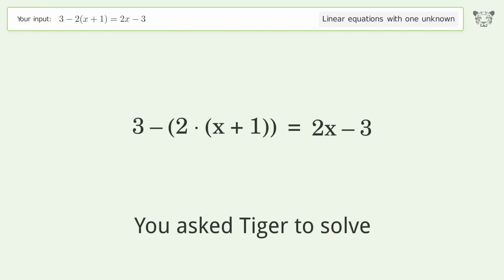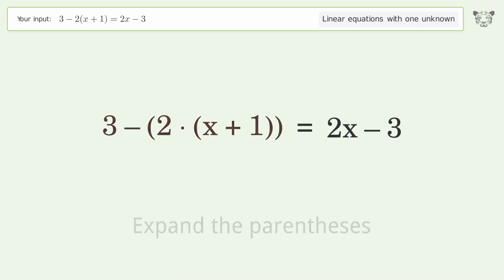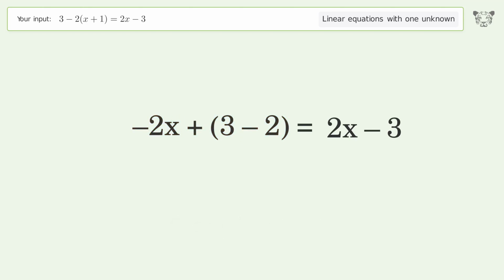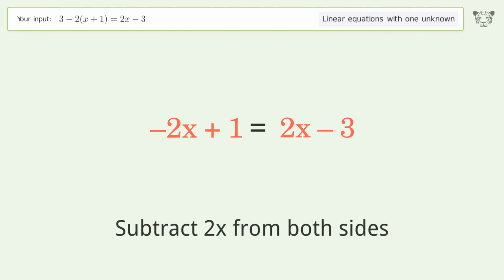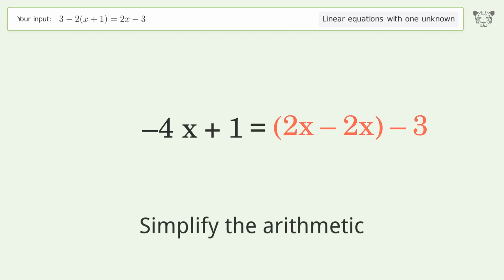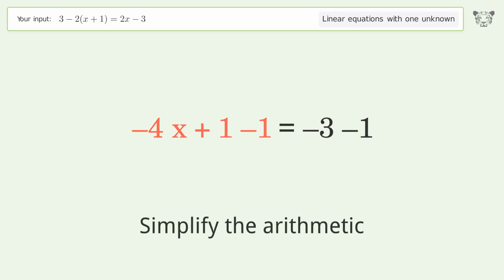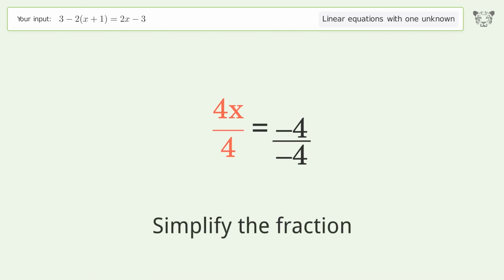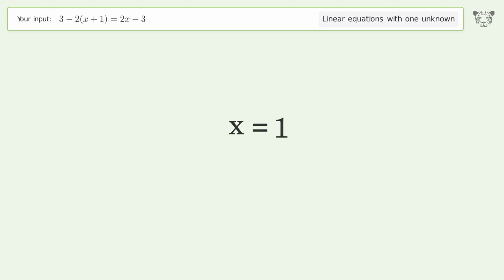Linear equation with one unknown: Solve 3-2(x+1)=2x-3 step-by-step solution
Solving 3-2(x+1)=2x-3 using the linear equation with one unknown solver

for a step-by-step and more tips and tricks for dealing with linear equations with one unknown.